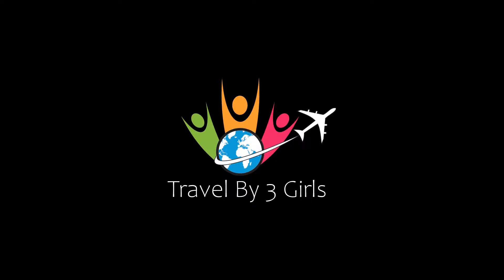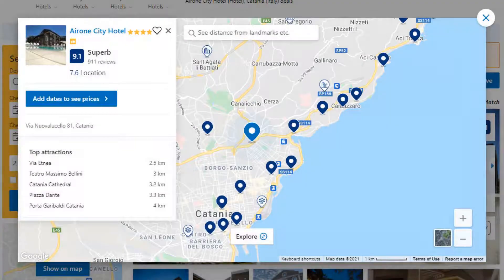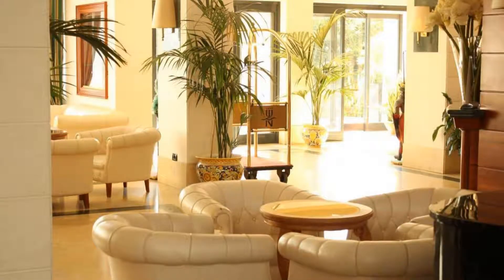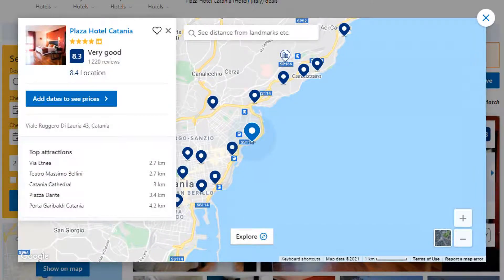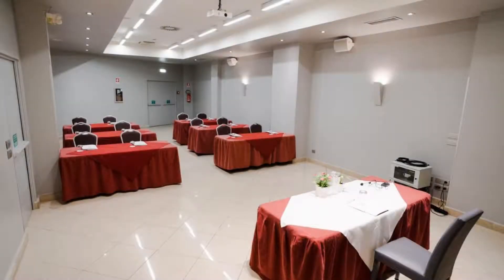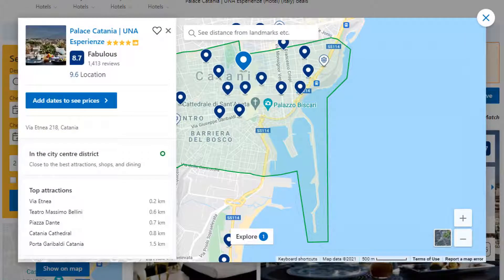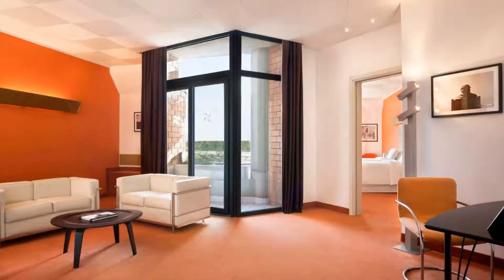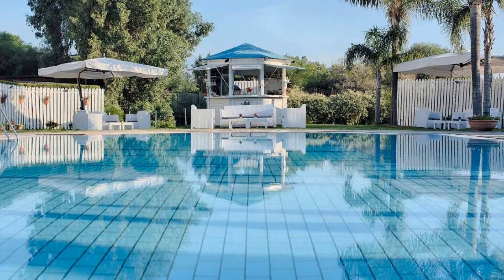Top 10 Recommended Hotels In Catania | Luxury Hotels In Catania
Queries Solved:
1) Top 10 Recommended Hotels In Catania
2) Top 10 Hotels In Catania
3) Top Ten Hotels In Catania
4) Top 10 Romantic Hotels In Catania
5) 10 Best Hotels For Couples In Catania
6) Hotels In Catania
7) Best Hotels In Catania
8) Top 10 5 Star Hotels In Catania
9) Best 5 Star Hotels In Catania
10) 5 Star Hotels In Catania
11) Top 10 Luxury Hotels In Catania
12) Luxury Hotel In Catania
13) Luxury Hotels In Catania
14) Luxury Stay In Catania
15) Top 10 4 Star Hotel In Catania
16) Best 4 Star Hotel In Catania
17) 4 Star Hotel In Catania

Track Title: Reasons To Hope
Artist: Reed Mathis